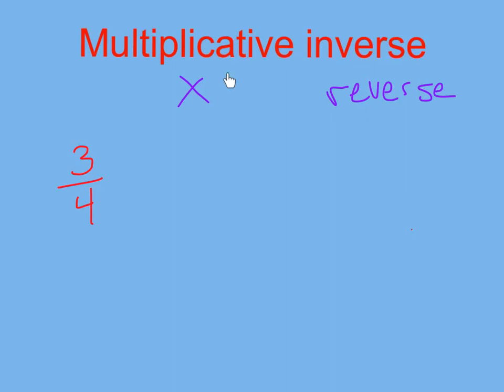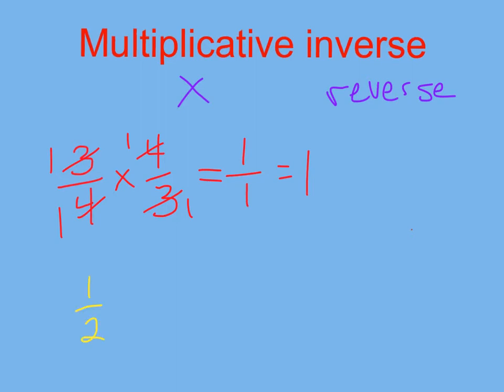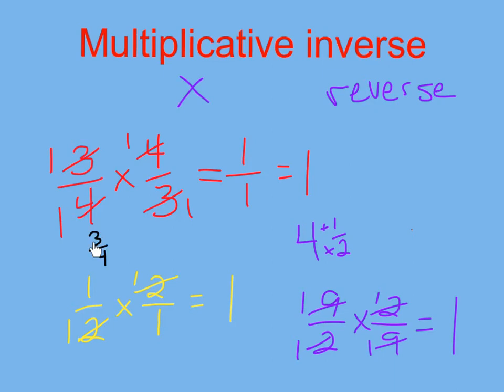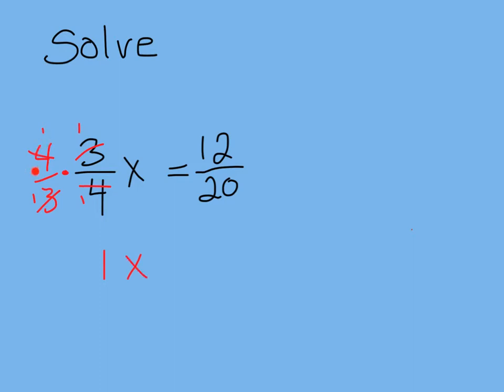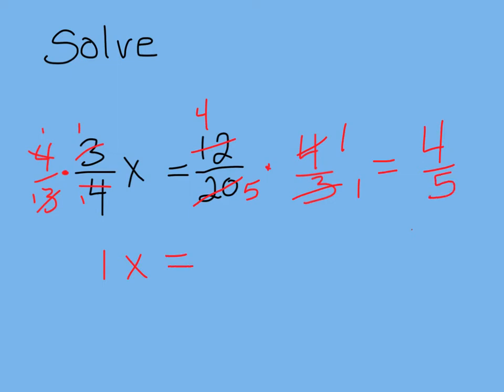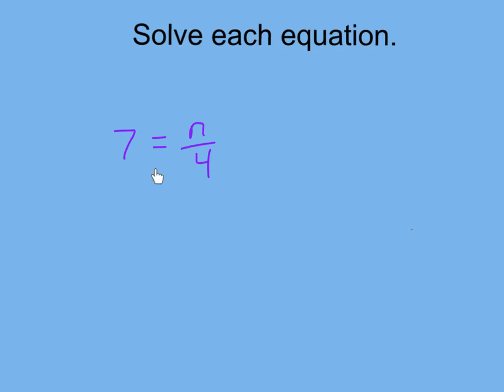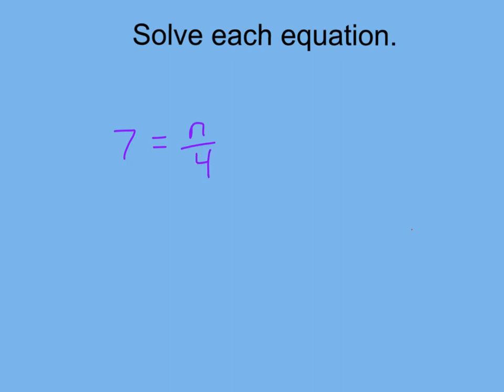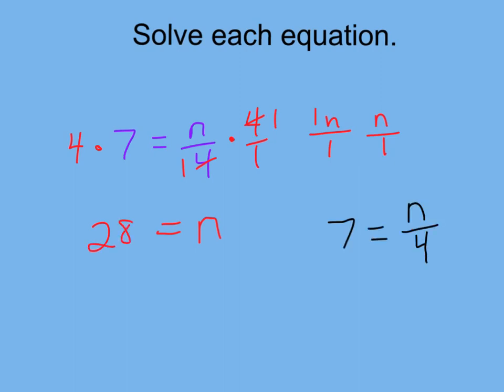Explorer math lesson 5-6 v2